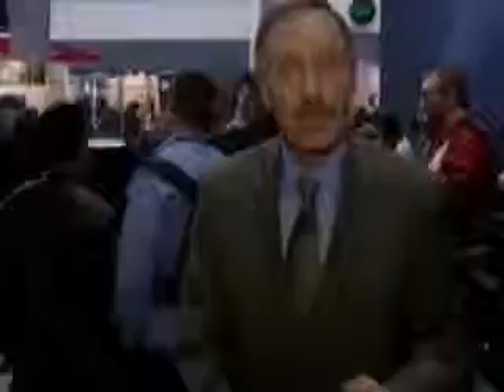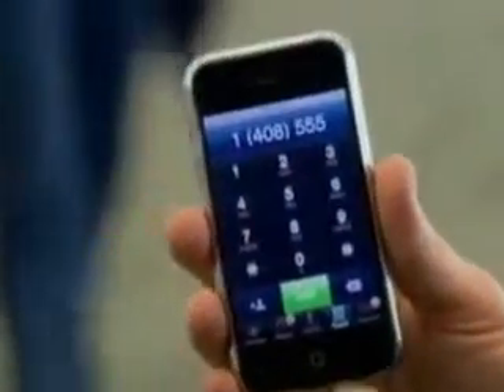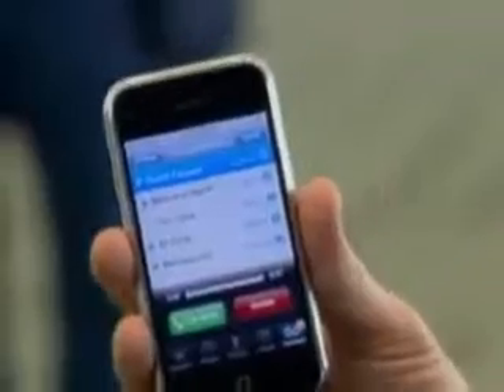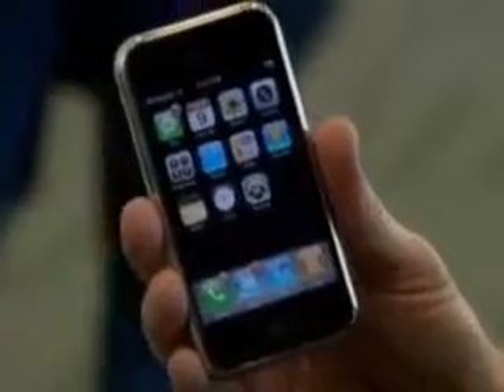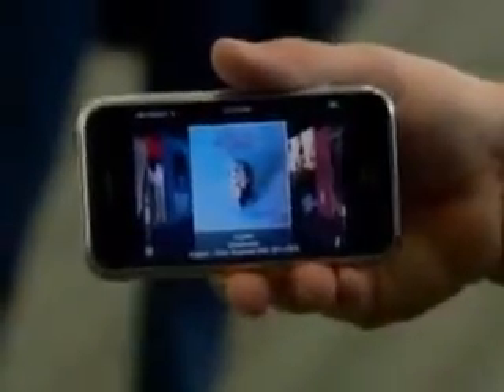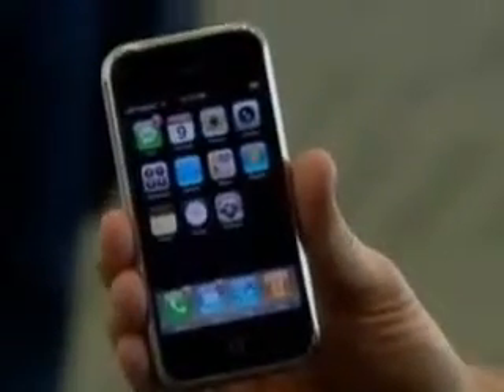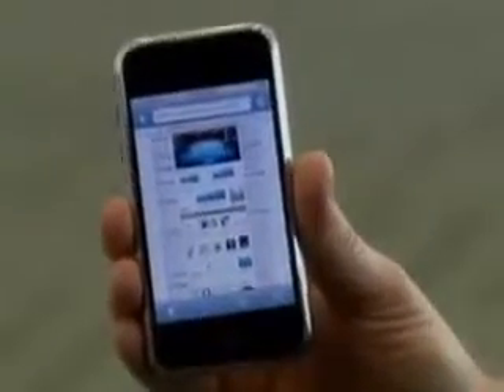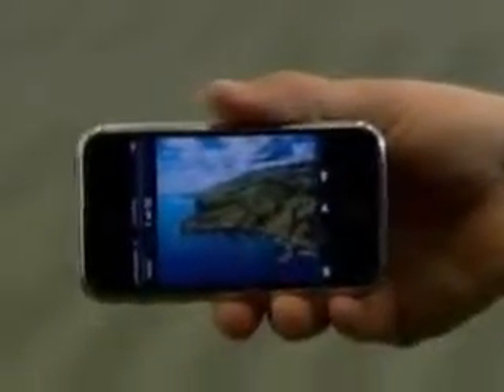A Closer Look At The iPhone CBS News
Apple Inc.'s Phil Schiller shows John Blackstone the many features of the iPhone. Apple's latest product will go on sale this June. (CBSNews.com)